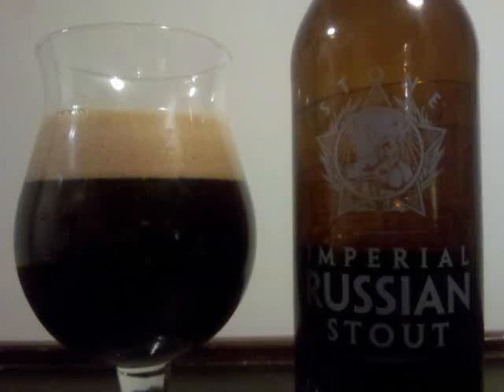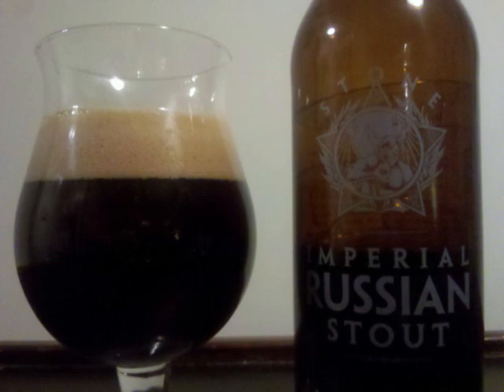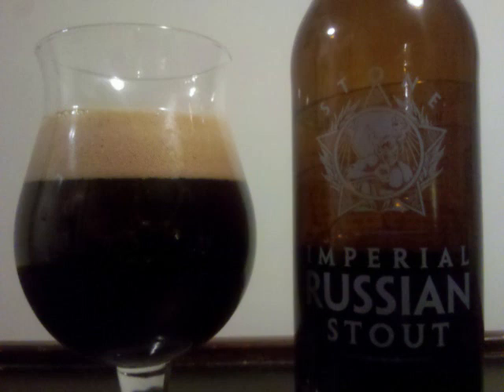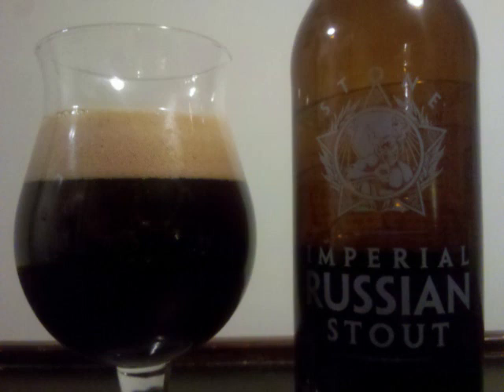Stone Imperial Russian Stout Beer Review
This is a video review of Stone Imperial Russian Stout by Professor Sudz.